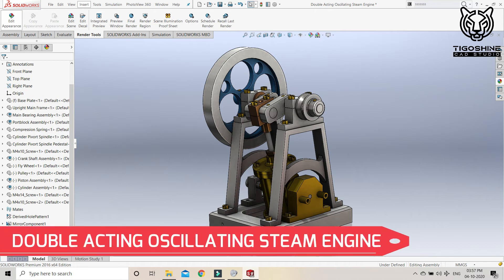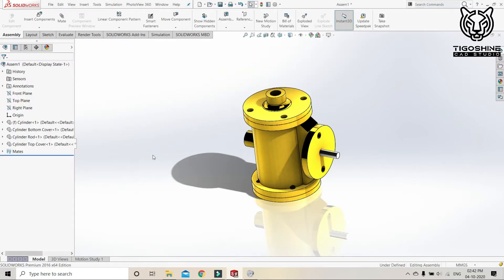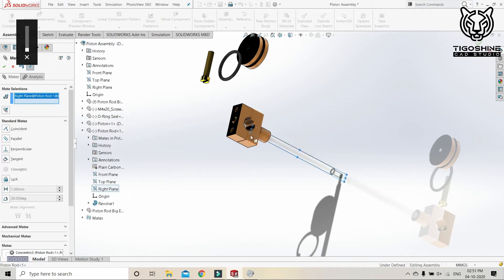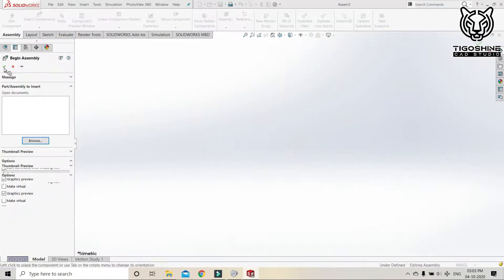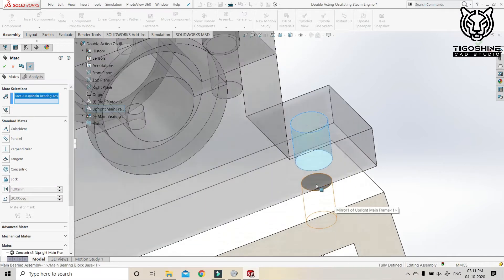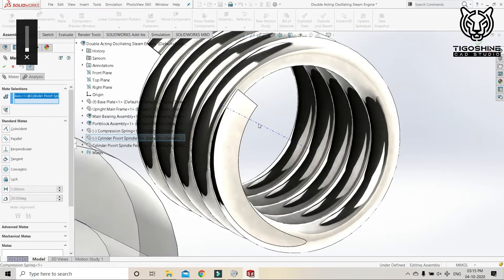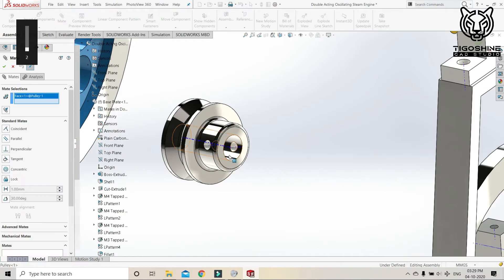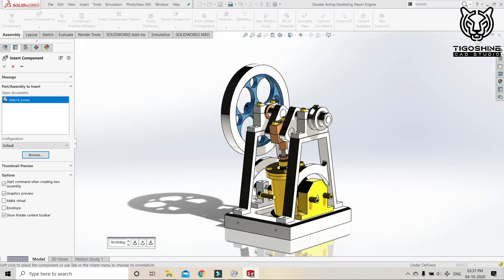ASSEMBLY OF DOUBLE ACTING OSCILLATING STEAM ENGINE | TIGOSHINE CAD STUDIO | PREM MUNDA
This video is about assembly of double acting oscillating steam engine in Solidworks by Prem Munda

You can find the model dimensions from modelengineeringwebsite.com

Software used
CAD: Solidworks 2016